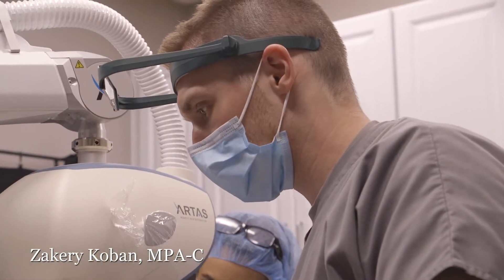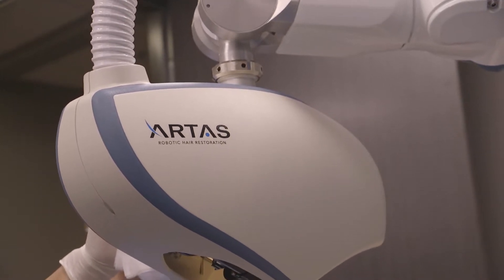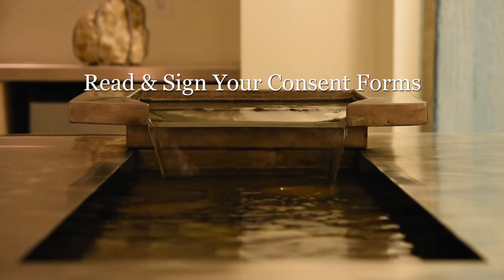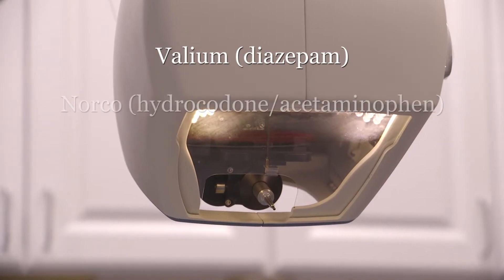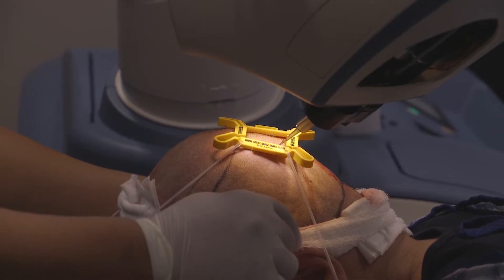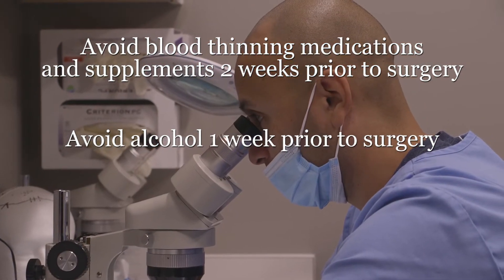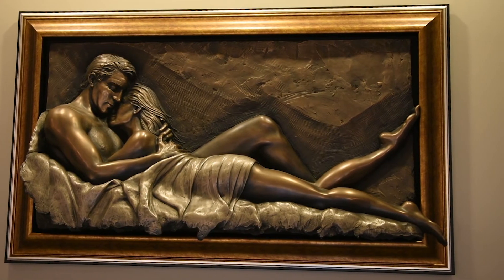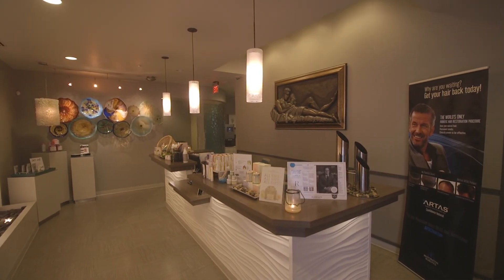The Center for Hair Restoration at Premier Plastic Surgery - Preparing for your Procedure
Welcome to the Center for Hair Restoration at Premier Plastic Surgery. Congratulations on scheduling your hair restoration procedure. This brief video is intended to better prepare you for your surgery. Please follow this instructional video carefully in order to have the best experience and outcome possible.